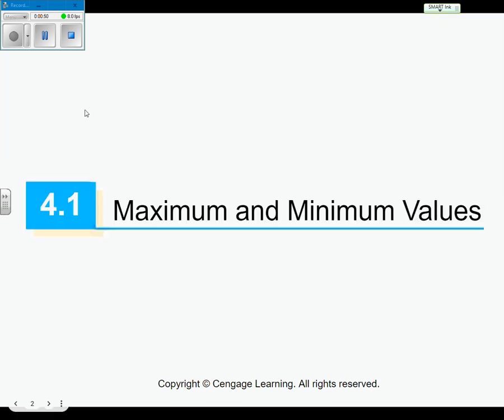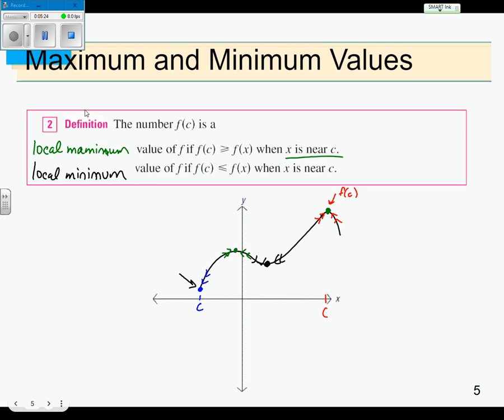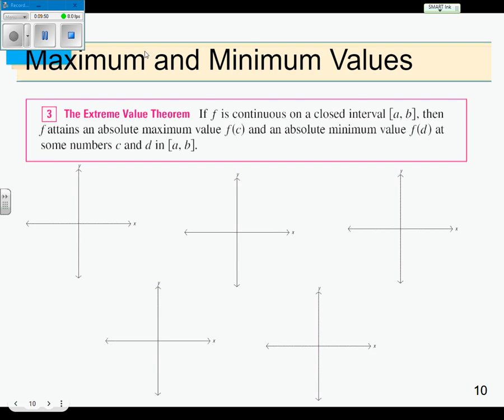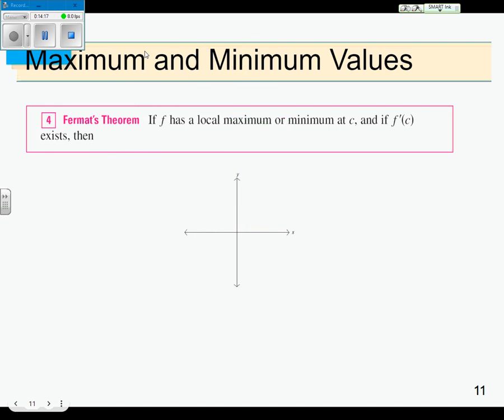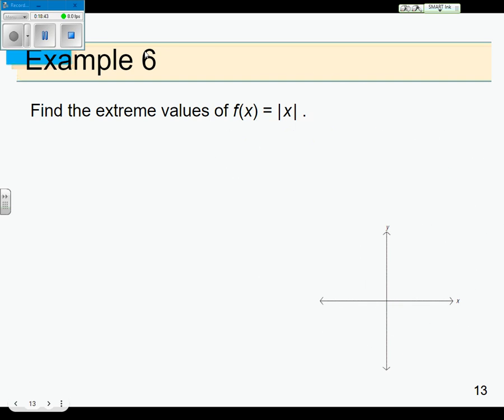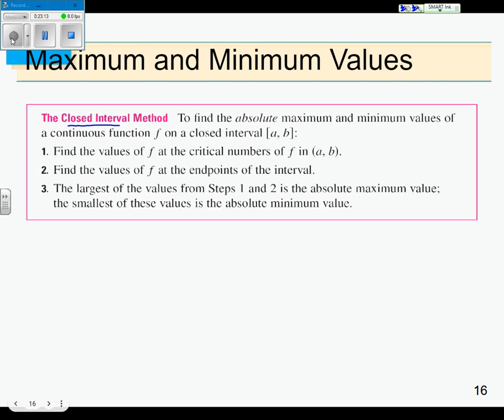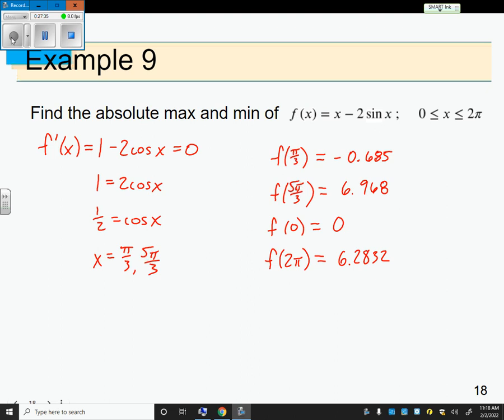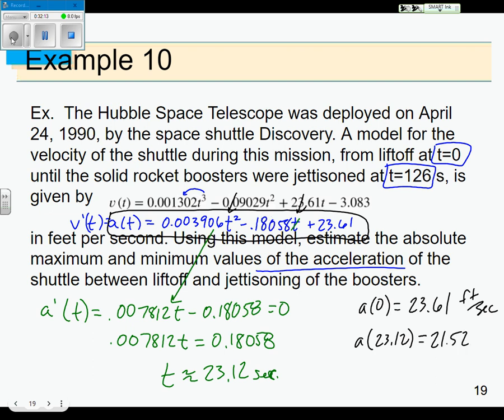Maximum and Minimum Values